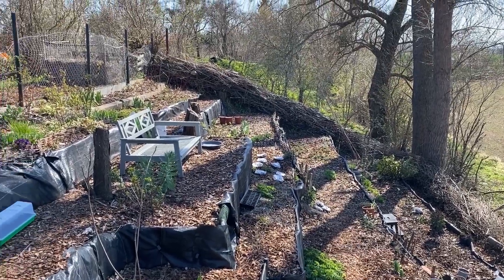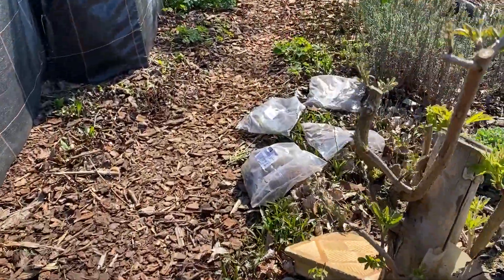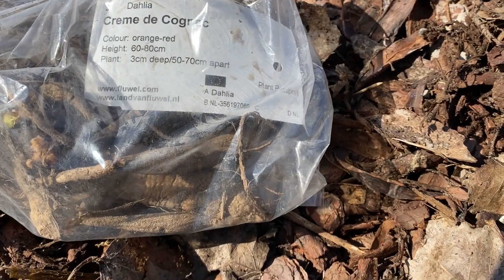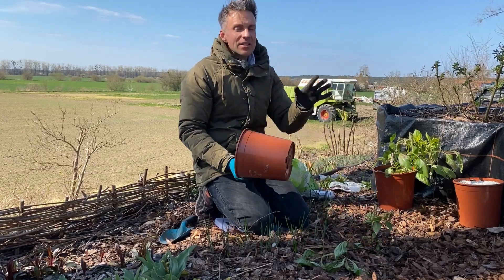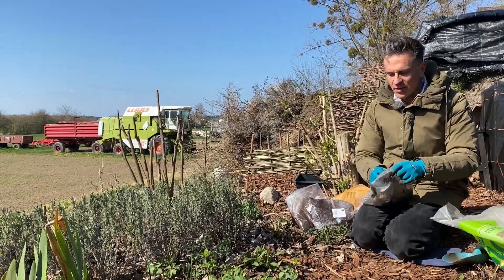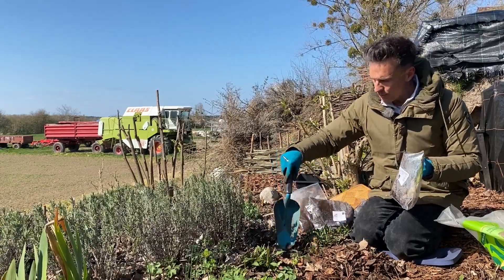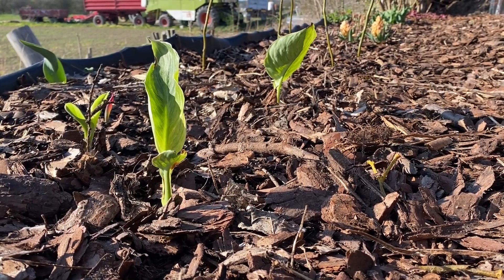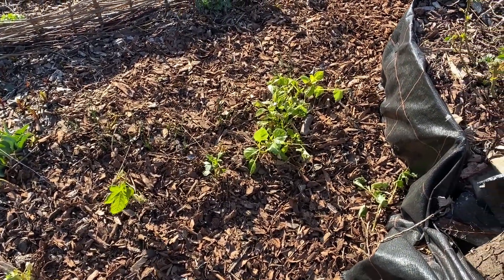Planting dahlias and cannas. How to plant tender plants. Herbaceous border. Baltic Gardening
Hey guys,

today's video happened to be a tad long but it was very difficult to edit information out. I hope it is interesting for you.

Daniel